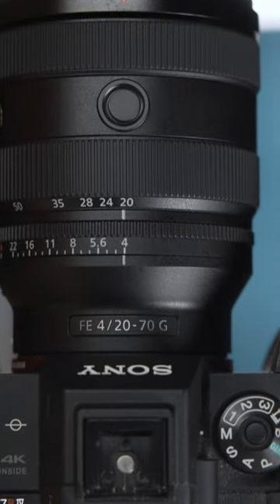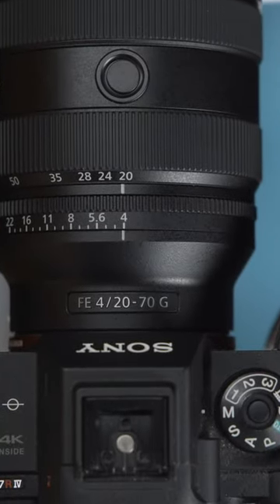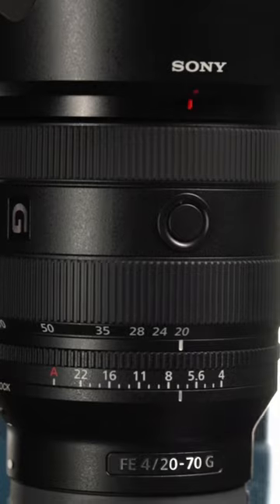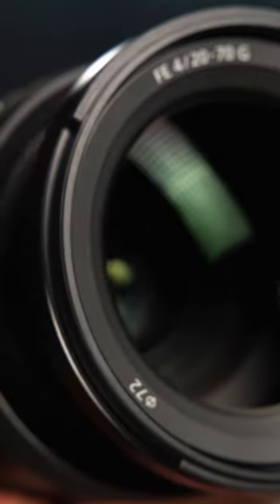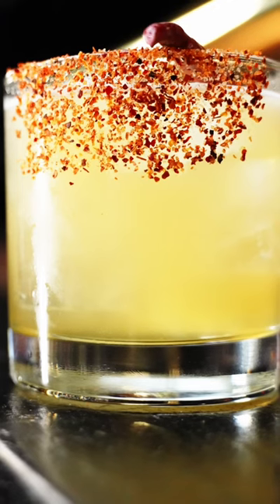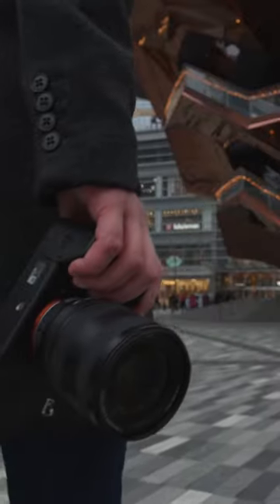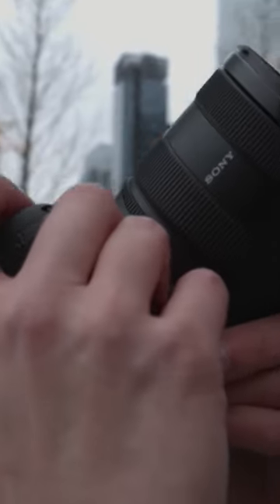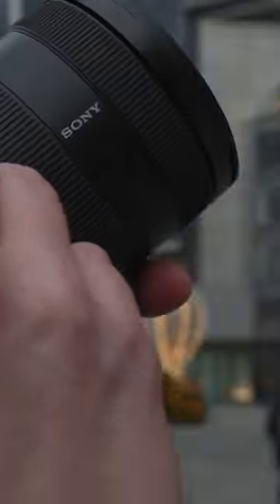NEW Sony 20-70mm f/4 G Lens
The new Sony 20-70mm f/4 G is an ultrawide zoom lens that hits the sweet spot of performance.